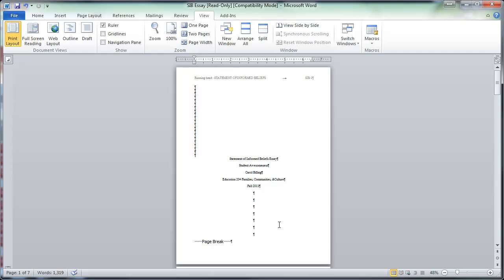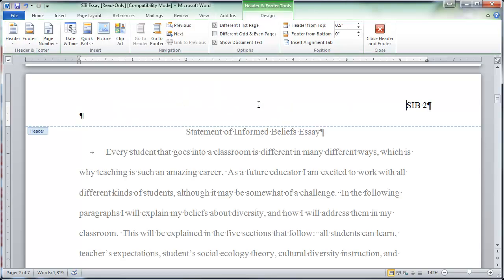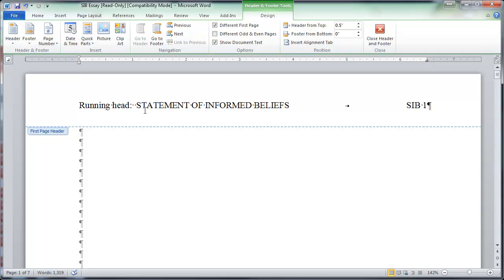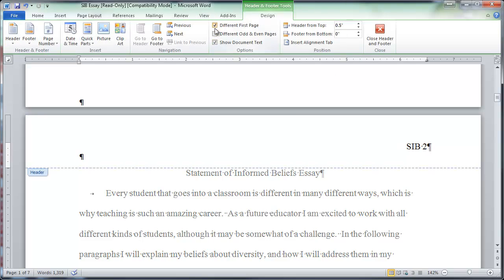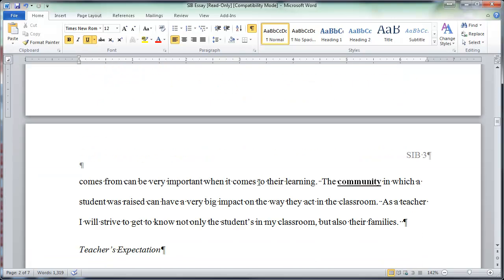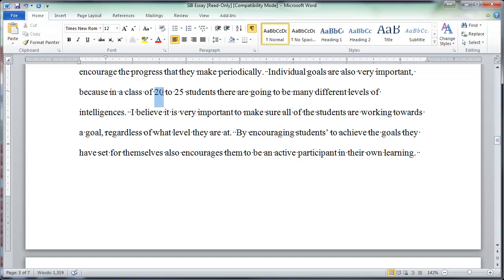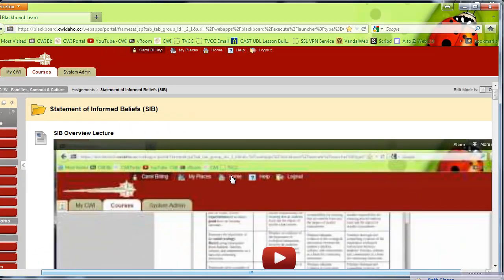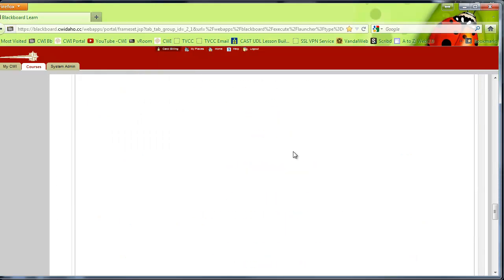SIB format review